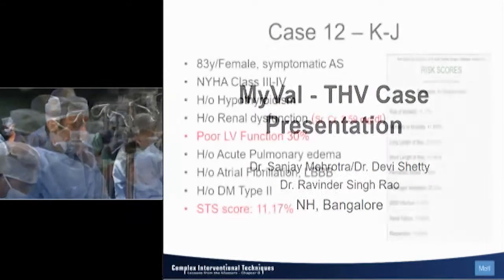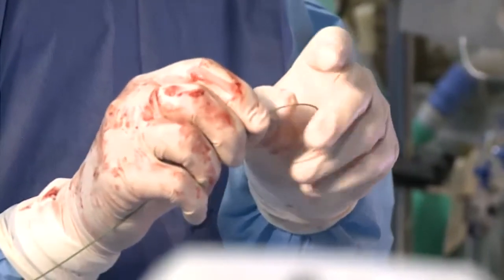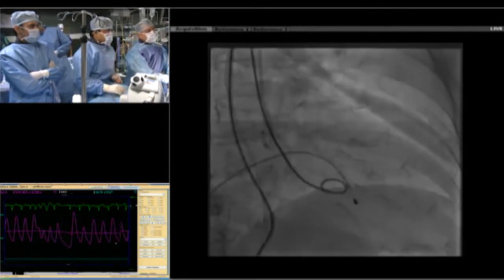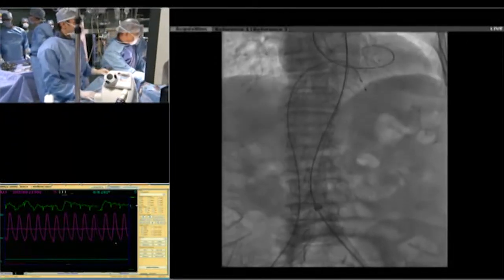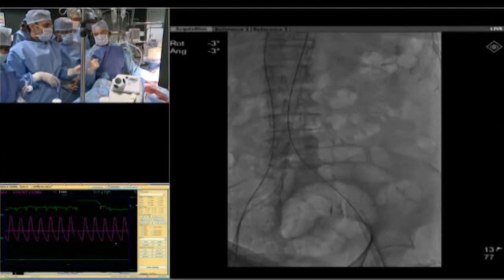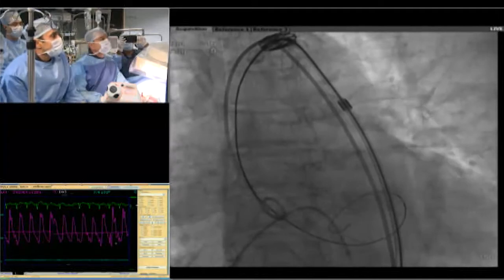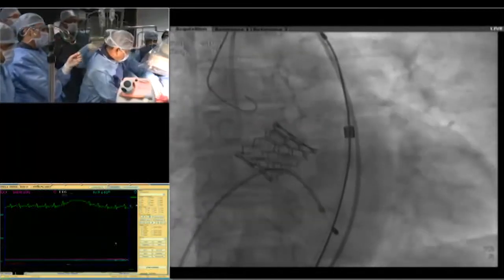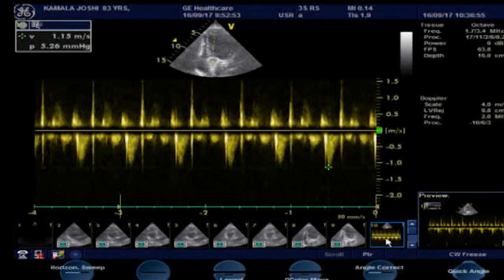CIT 8, Live Case Transmission, Dr Sanjay Mehrotra, Dr Devi Shetty, Dr Ravinder Singh Rao, Narayan